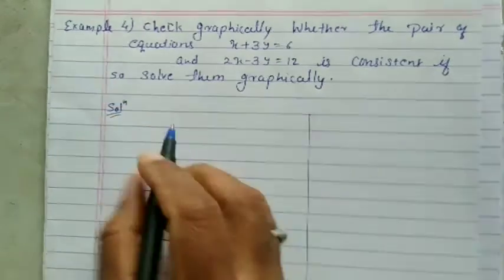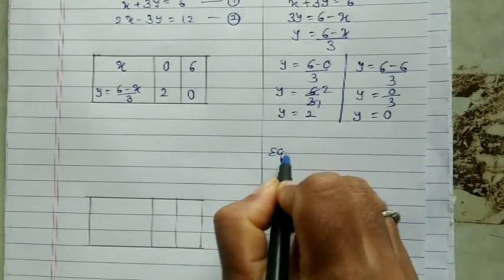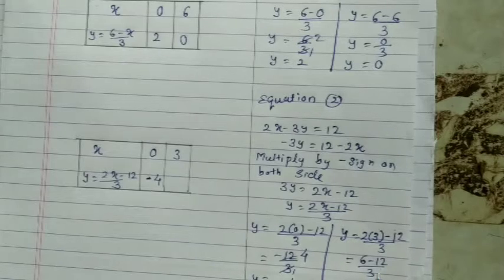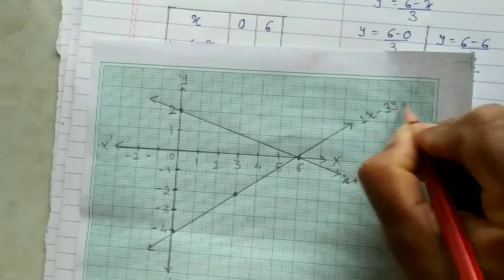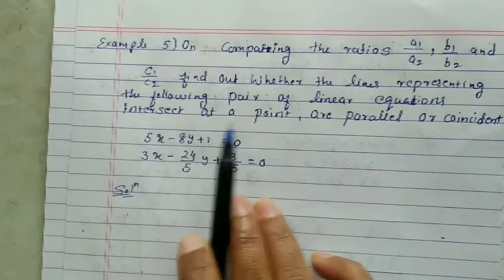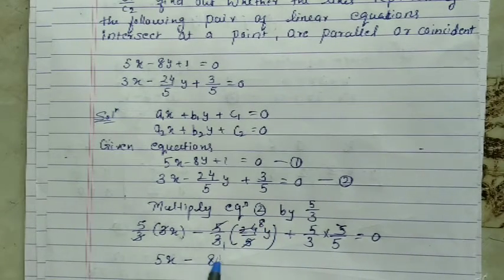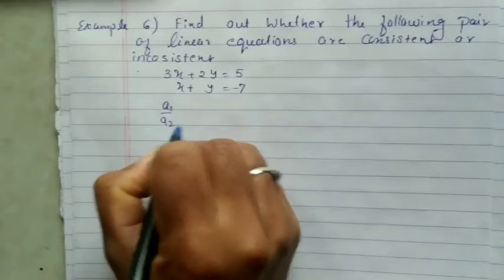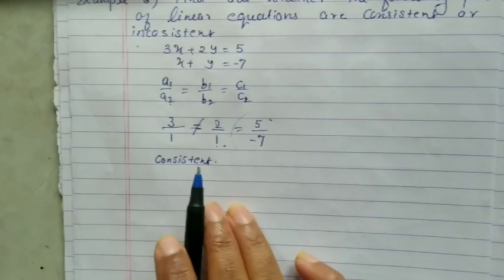Pair of Linear Equations in Two Variables : Graphical Method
Examples on graphical method